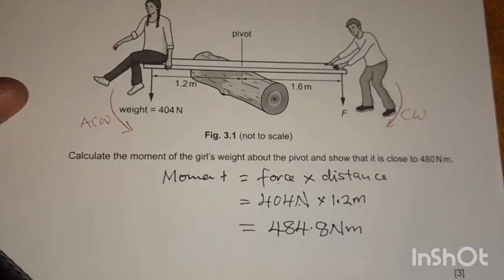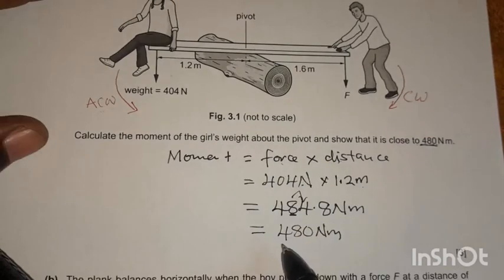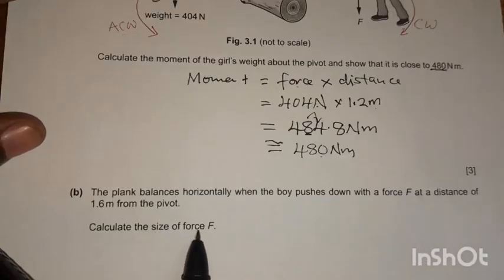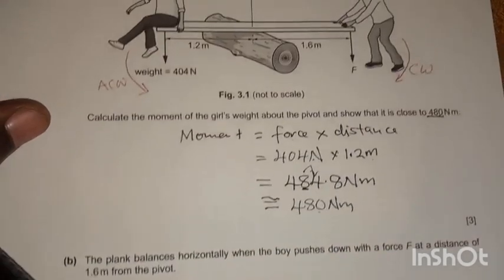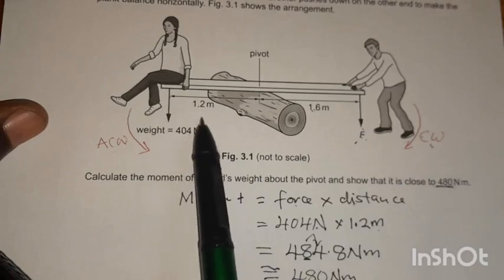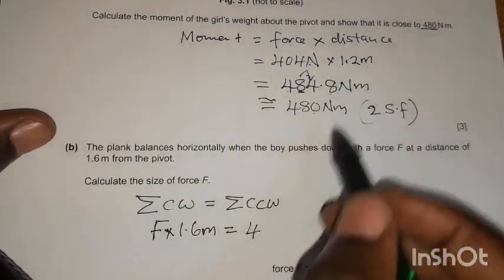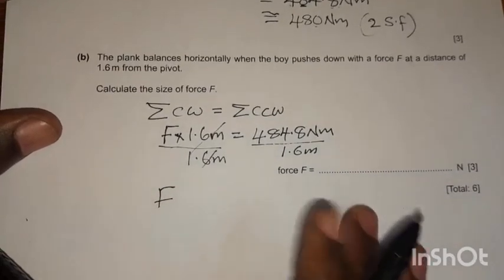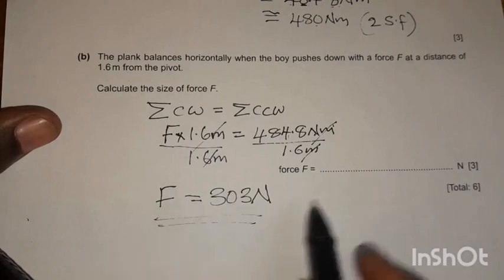Calculating moment of force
Learn how to calculate the moment of force in this comprehensive video tutorial designed for IGCSE, GCSE, AQA, and ECZ Physics exams.
 Mastering this concept will help you excel in your physics studies and achieve high scores.
00:00 Introduction
00:07 Explaining how to calculate moment of force.